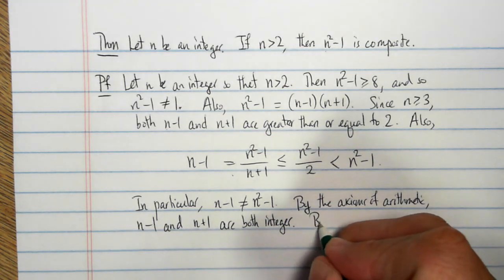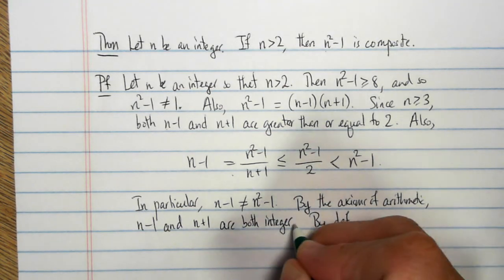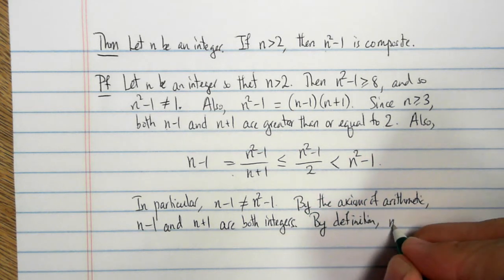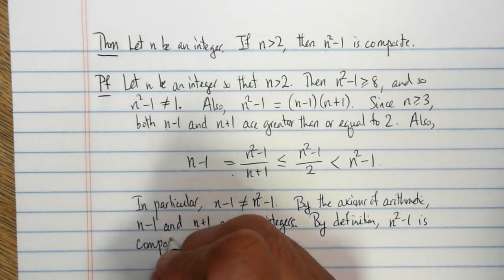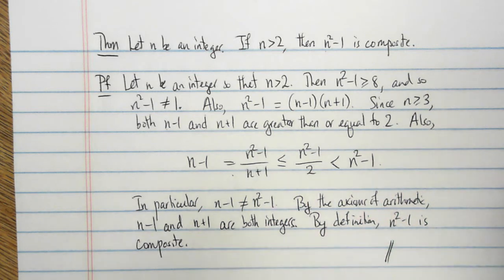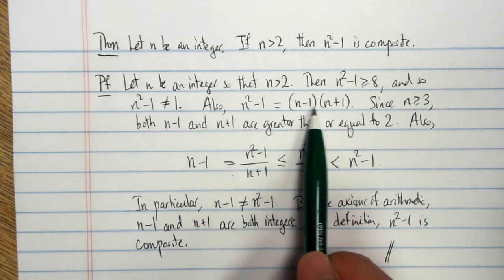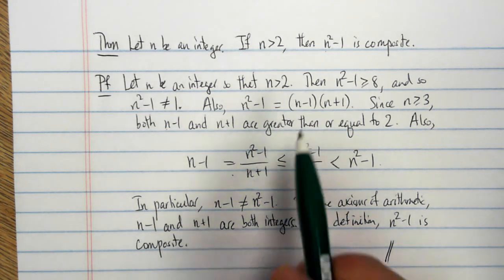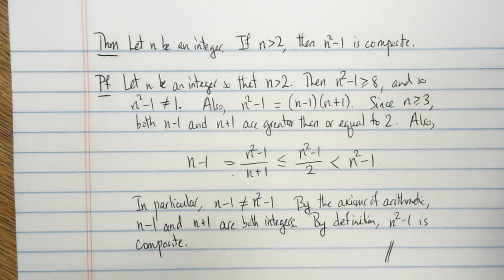Math 2000 Review 2.26 (was 3.15)